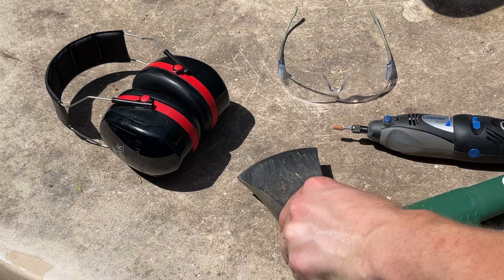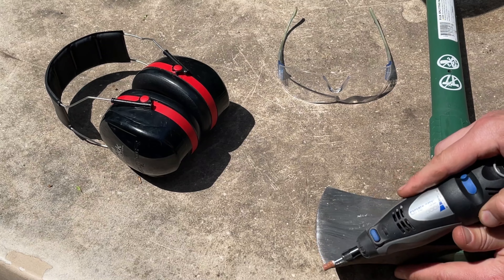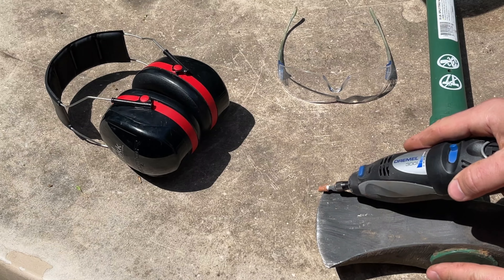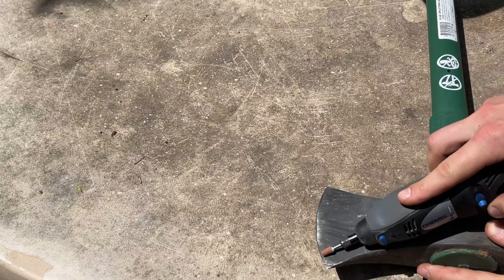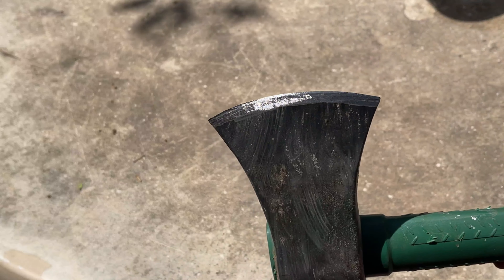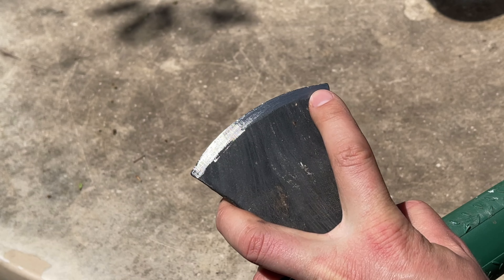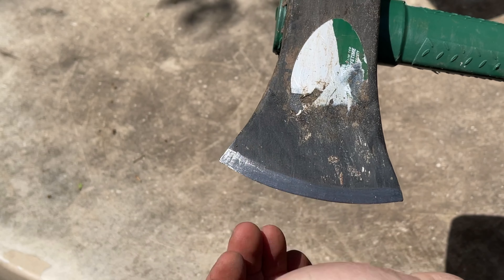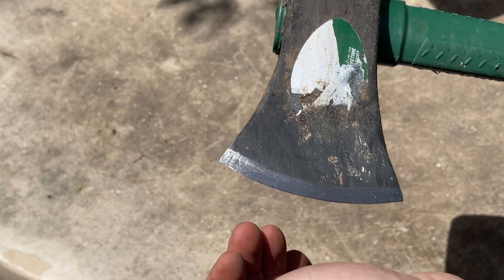How To Sharpen A Splitting Maul Axe With A Dremel Aluminum Oxide Grinding Stone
If you have a lot of wood to split then you need a splitting maul. However, if your maul is dull then you're going to do way more work than needed. Therefore, it's important to make sure that your maul is sharp.

Watch this video to see how to properly sharpen your splitting maul using a Dremel aluminum oxide grinding stone. The process is very easy and only takes a few minutes. It's well worth the time. Try it and see how much easier and more enjoyable it is to split wood.

You'll Need:

Dremel Tool

Aluminum Oxide Grinding Stone

Ear Muffs

Ear Plugs

Safety Glasses

8 Pound Splitting Maul

6 Pound Splitting Maul